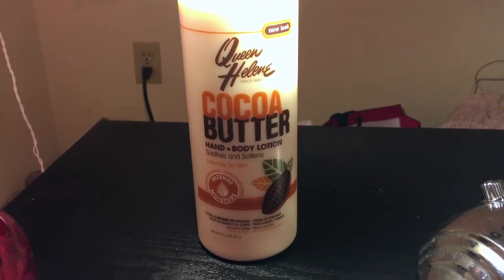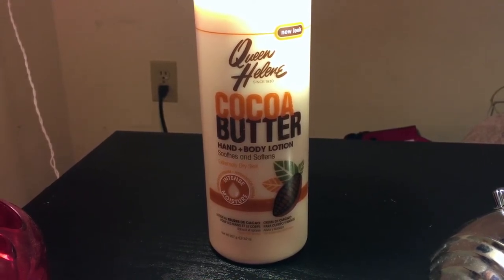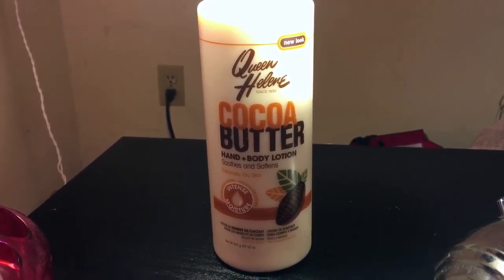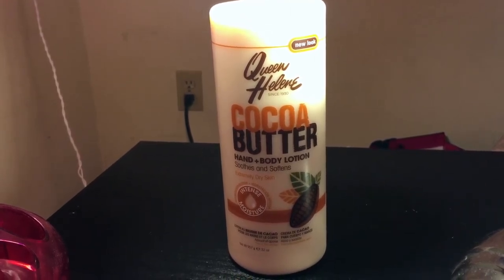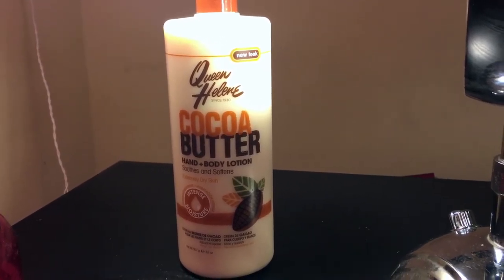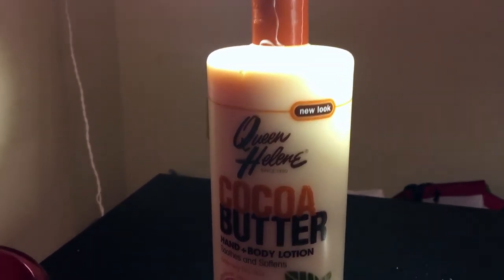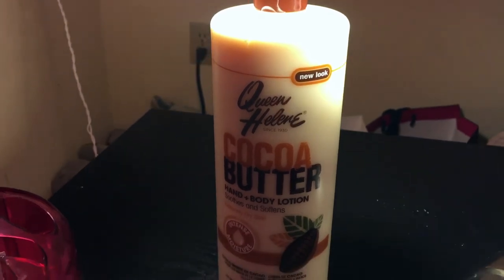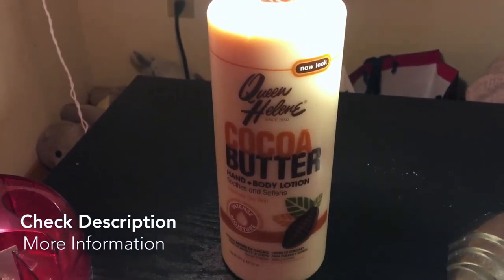✅ How To Use Queen Helene Cocoa Butter Lotion Review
About this product:

Queen Helene Cocoa Butter Lotion

Replenishing Cocoa Butter with Lanolin to soothe and soften dry, irritated skin
Helps reduce the appearance of dry skin wrinkles, lines and crow's feet
Restores and maintains skin's moisture balance and is excellent for overexposed skin
After just a few uses your skin will feel softer, smoother and more comfortable
Cruelty-free